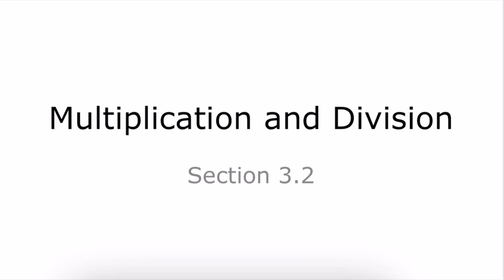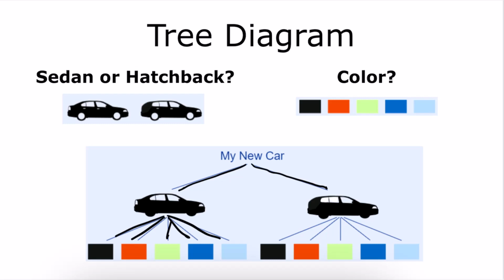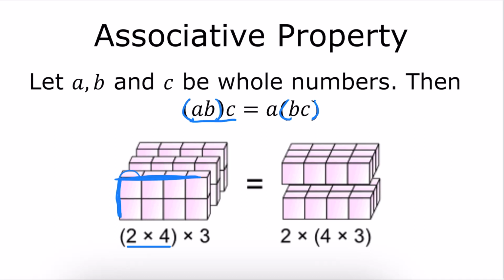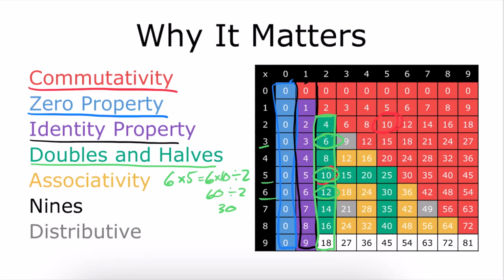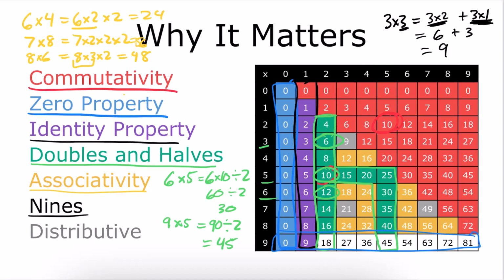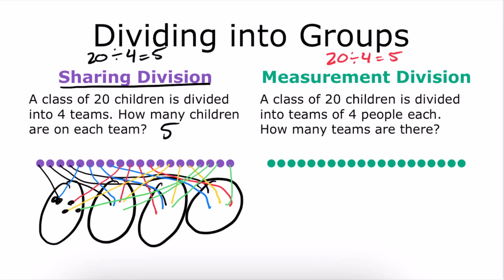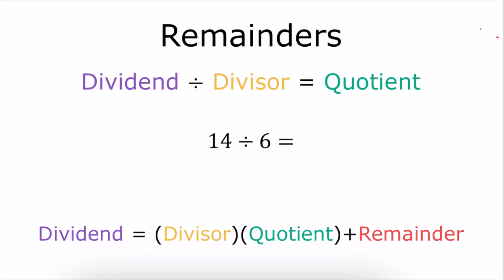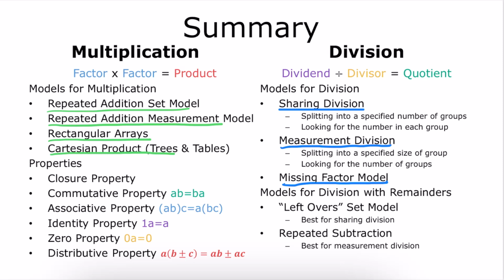Math 2010 - 3.2 Multiplication and Division